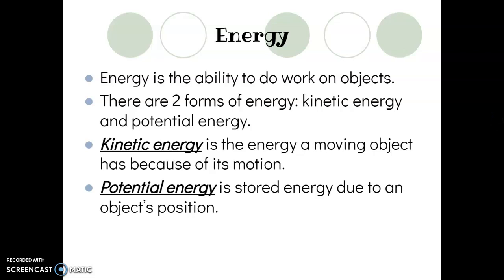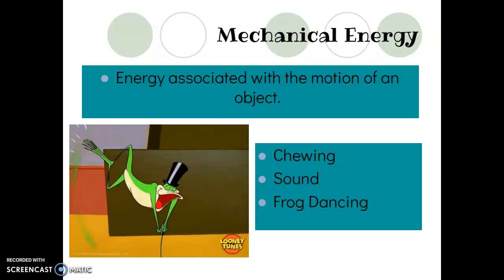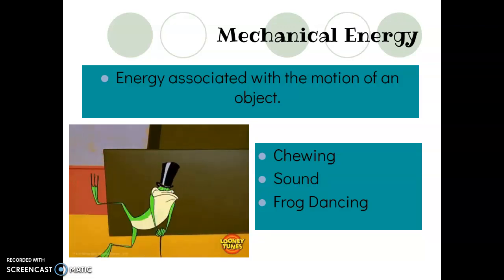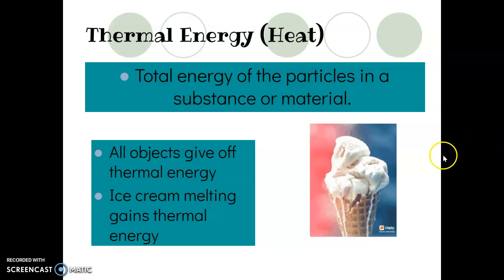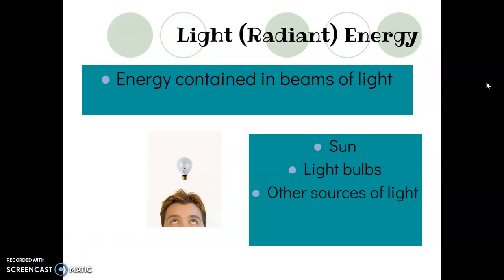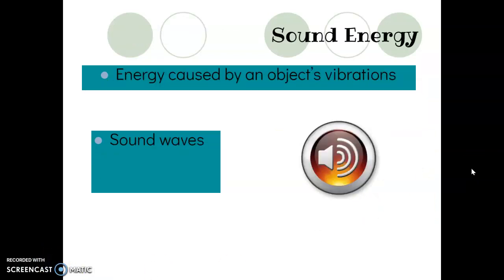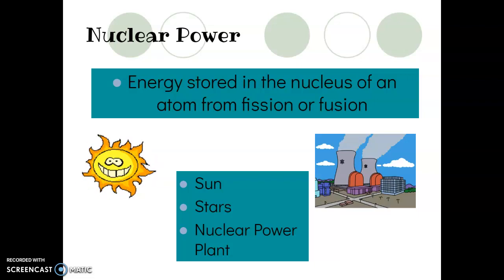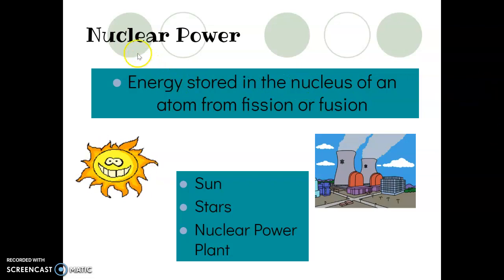Types of Energy